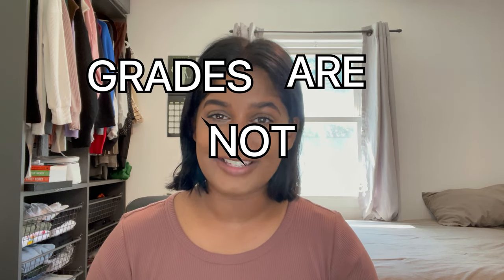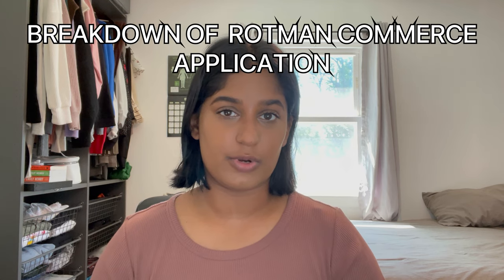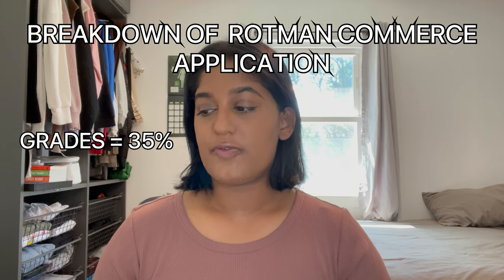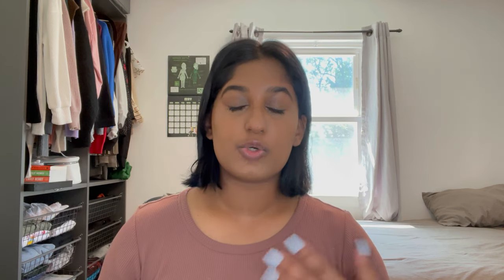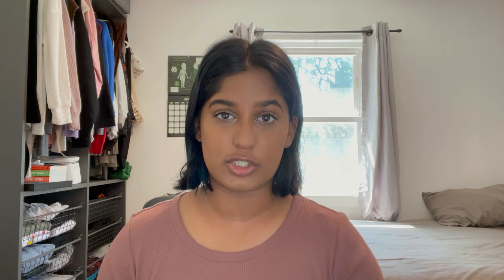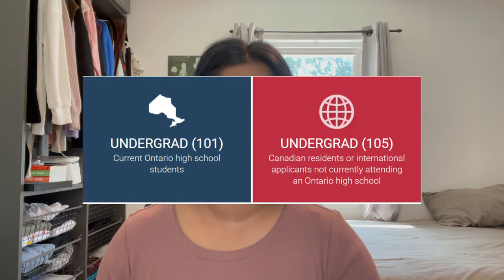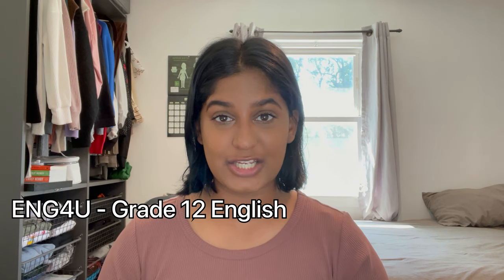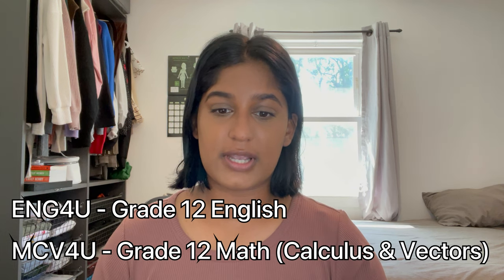HOW I GOT INTO ROTMAN COMMERCE (2022) | APPLICATION PROCESS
Hey guys, welcome back! I am here with another Rotman video, more specifically how I got into Rotman Commerce!!! If you have any questions please leave them in the comments. Feel free to grab a drink, relax, and join me! Please let me know what other UofT and/or Rotman-related content you would like me to cover :)